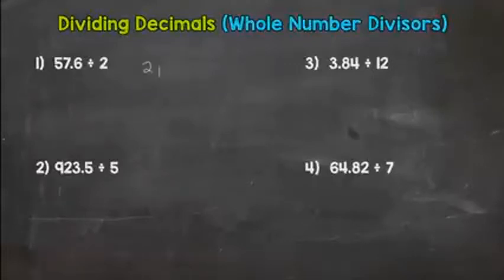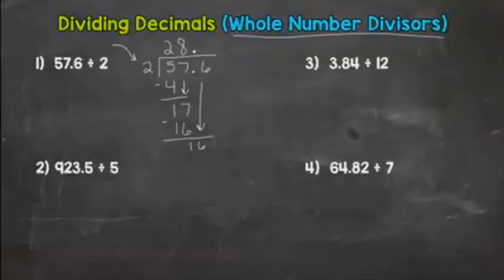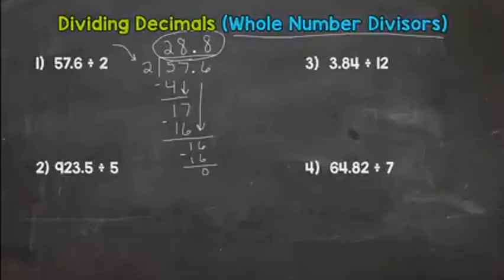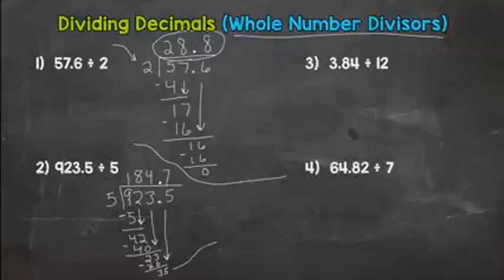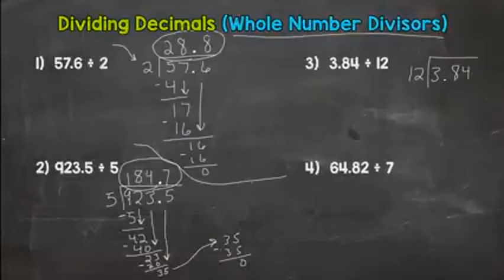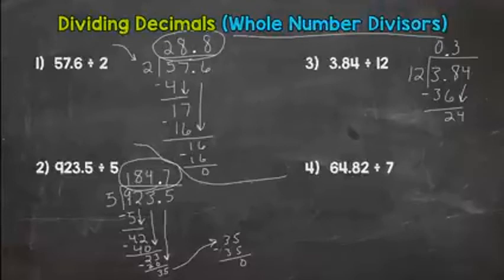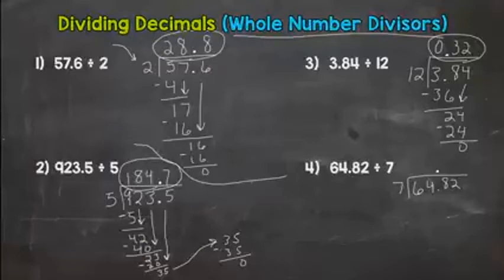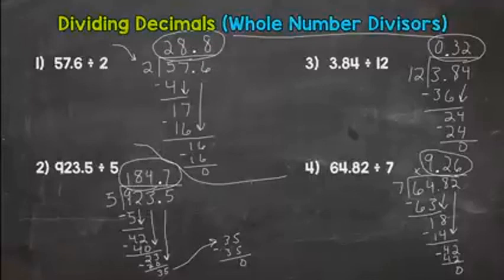Dividing Decimals- Standard Algorithm